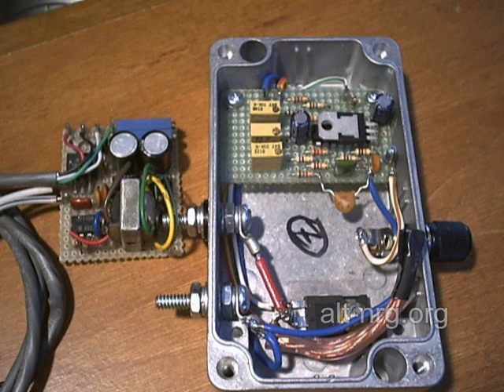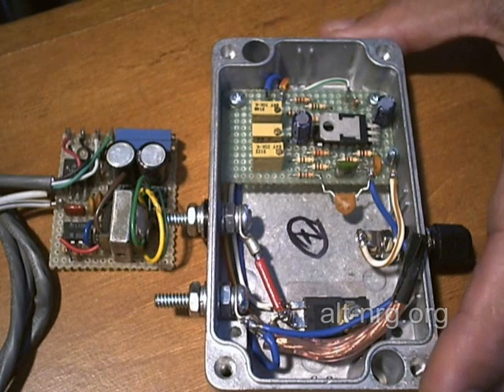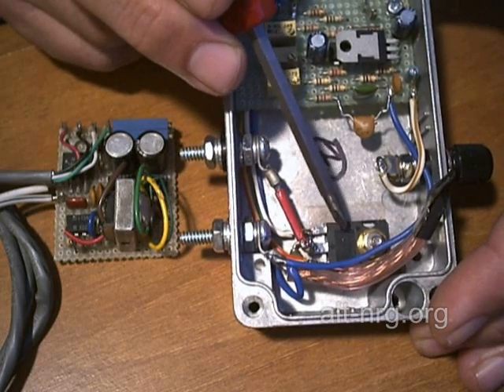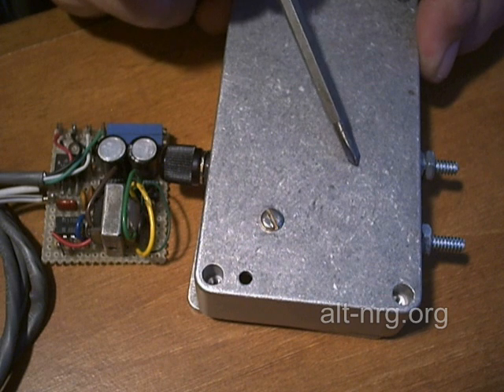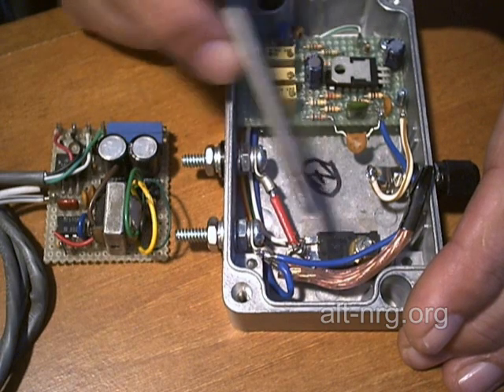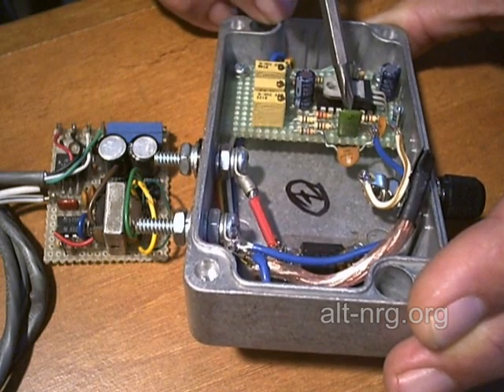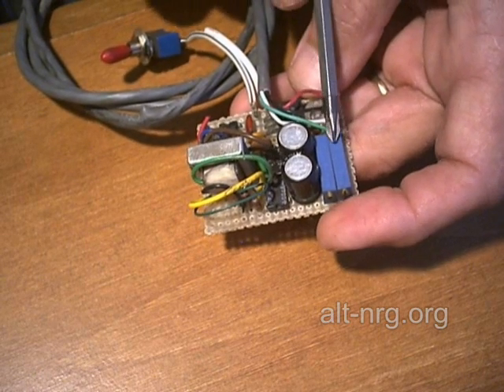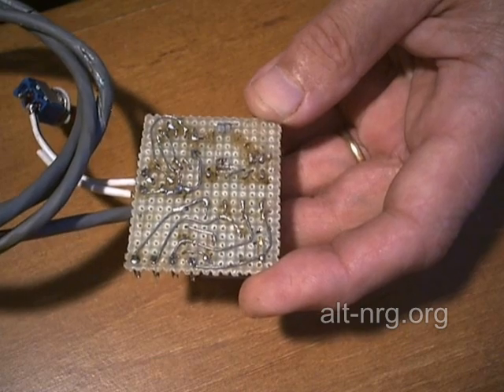#123 Progress recap of PWM and EFIE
Recap of the current state of development for both the Dual output EFIE and current regulated PWM power unit.